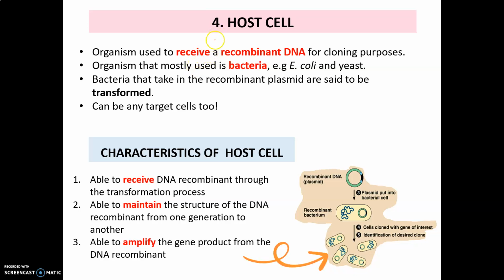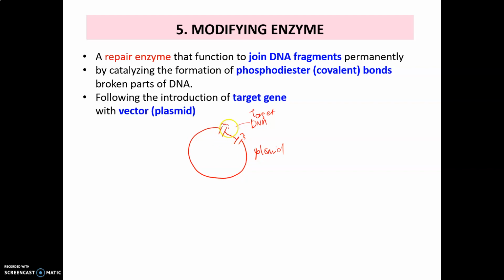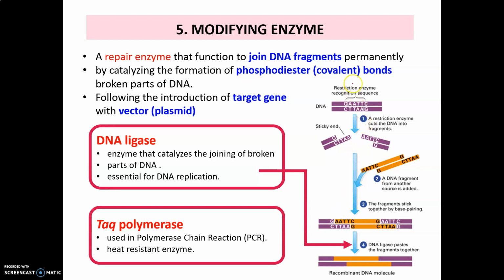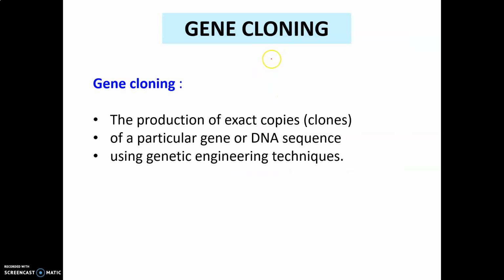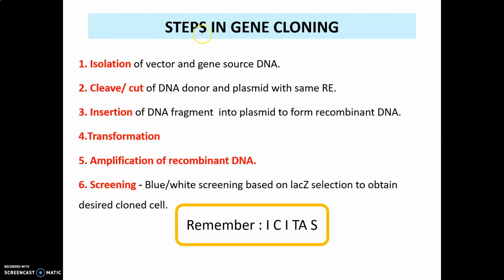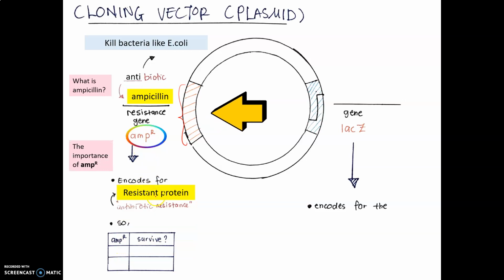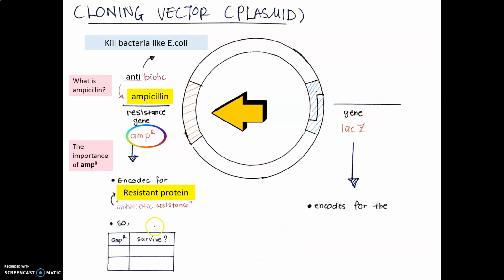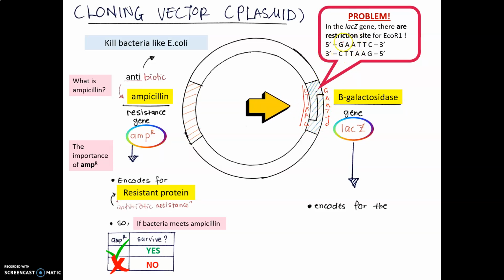LECTURE CHAPTER 8 RECOMBINANT DNA TECHNOLOGY PART 4